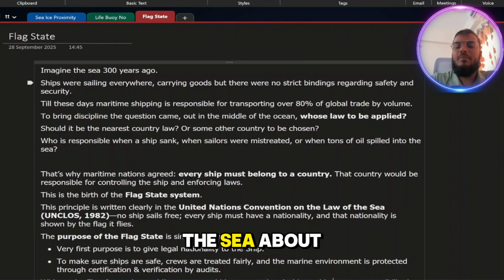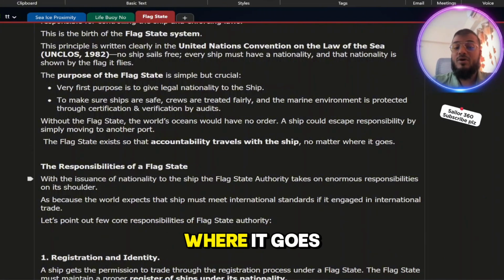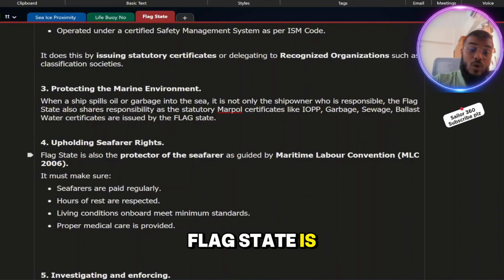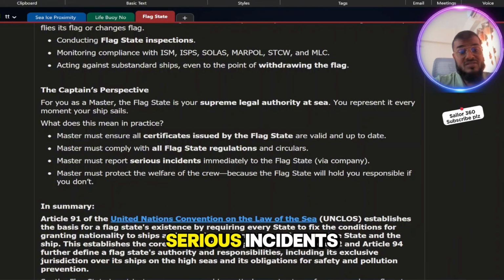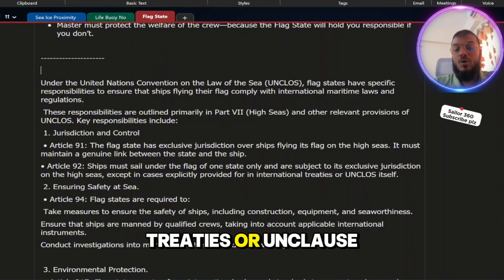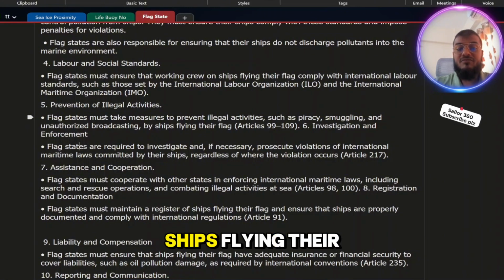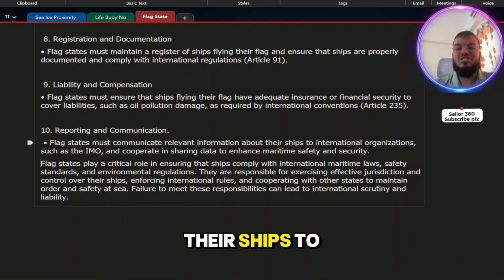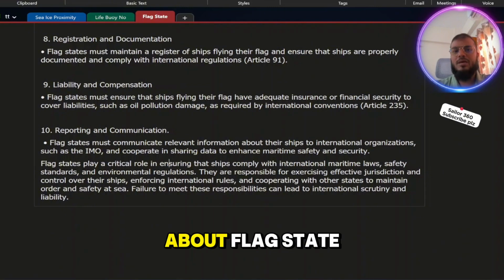Responsiblities of Flag State, when it came into existance ? What is the role II Sailor 360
Hello Navigator ! Today our topic-Responsiblities of Flag State, when it came into existance ? What is the role II Sailor 360
Video Sections:
0:00 - Introduction
0:05 - Explanation